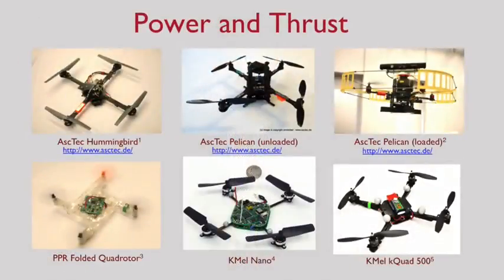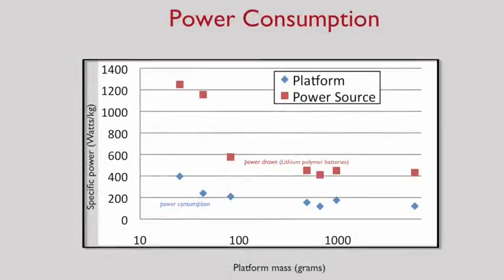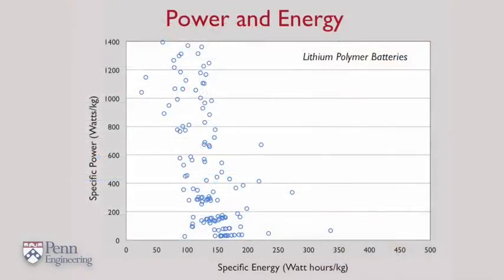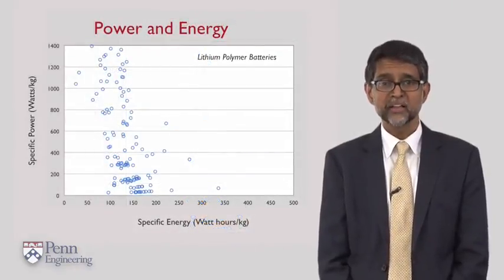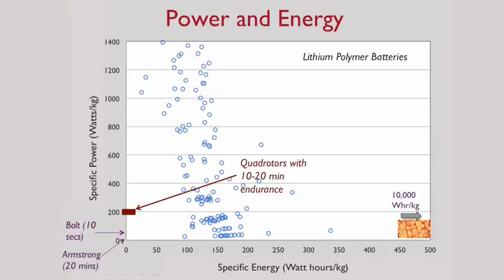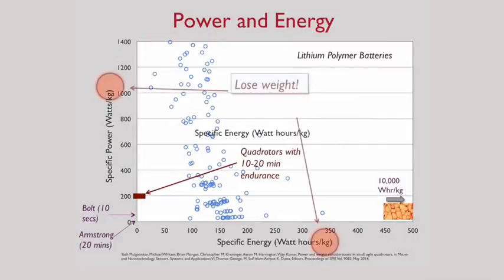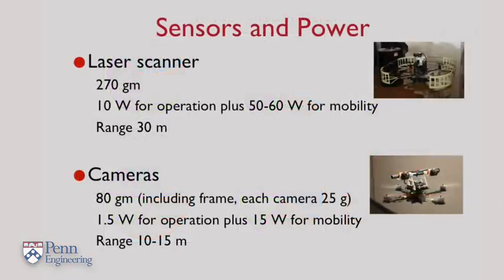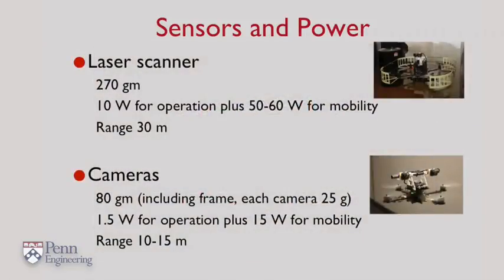2 4 Design Considerations continued University of Pennsylvania Coursera